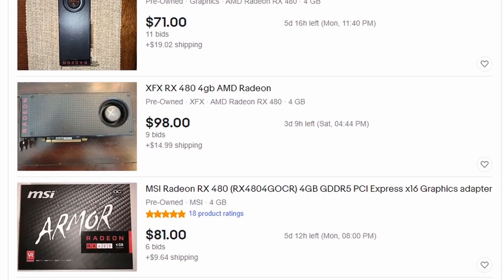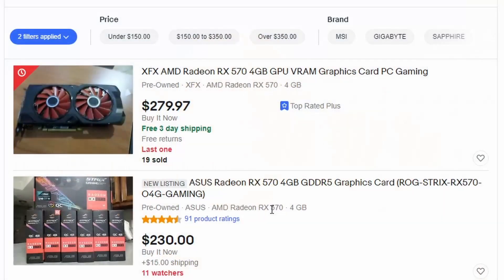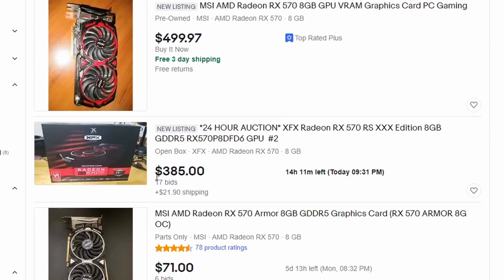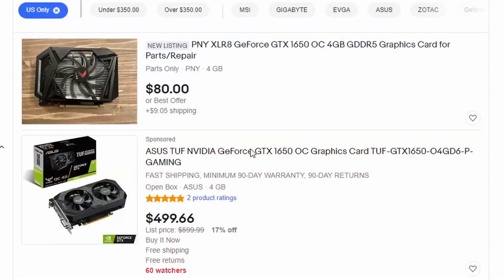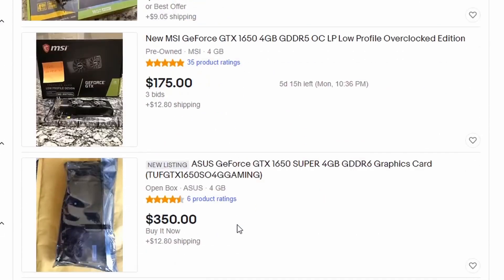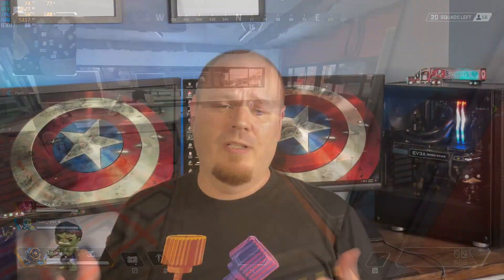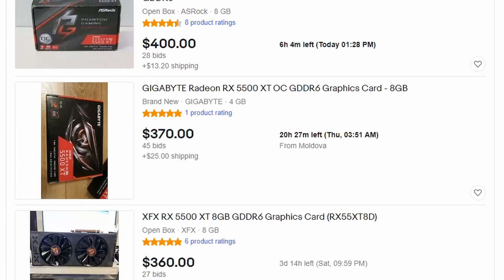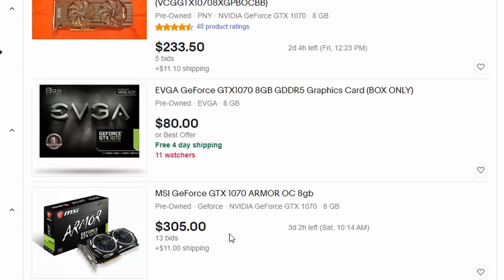Top 5 GPUs Available Now (2021)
GPU (graphics card) availability in 2021 is almost non-existent. Most places are sold out due to bots or crypto miners. Today I will explore 5 GPUs that are readily available on the used graphics card market for those that cannot wait for the RTX 3000 or Radeon 6000 series graphics cards.

Keep in mind, GPU shortage means we are all paying more than we should for used graphics cards. So if you can wait for NewEgg Shuffle or the EVGA queue system, or camp outside a Best Buy or Microcenter for your Graphics cards, that would be best, but these will get you by for now.